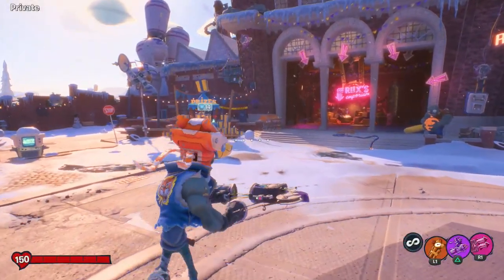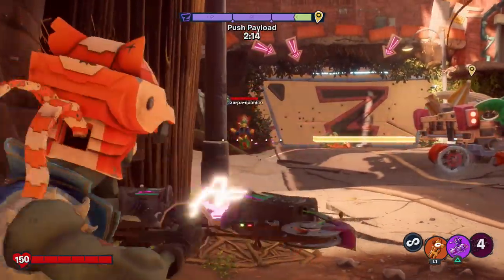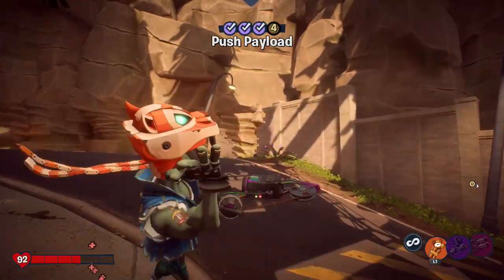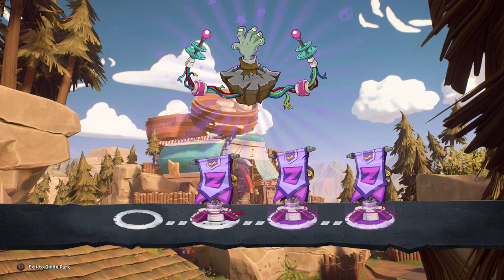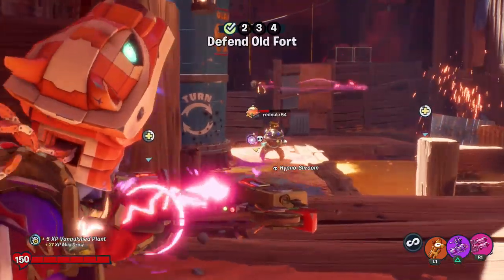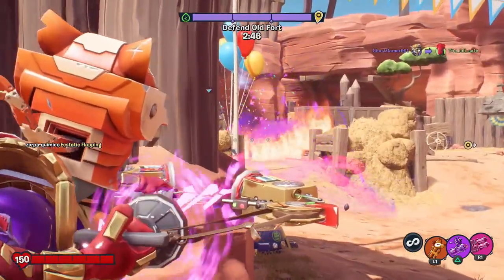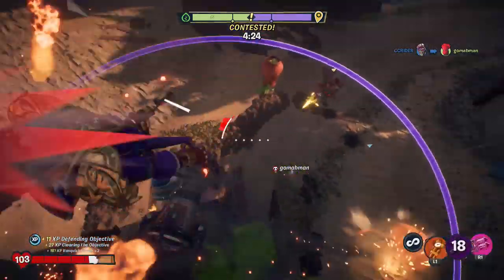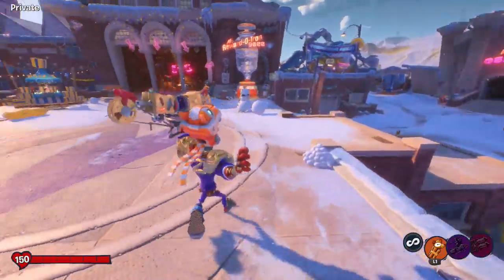Battlecat Blast Legendary Hat! - Plants vs. Zombies Battle for Neighborville Gameplay Part 138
Welcome to Plants vs. Zombies Battle for Neighborville Part 138! We continue our new Plants vs. Zombies adventure checking out the Legendary Battlecat Blast Hat for the 80s Action Hero from Snow Day!